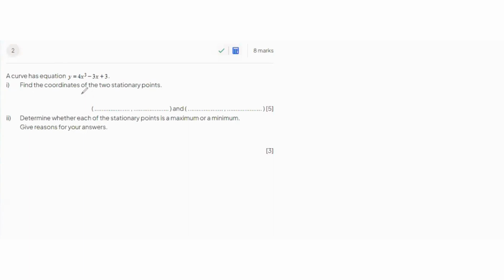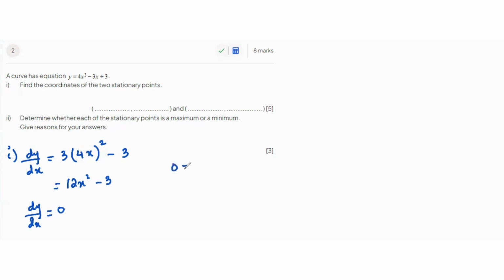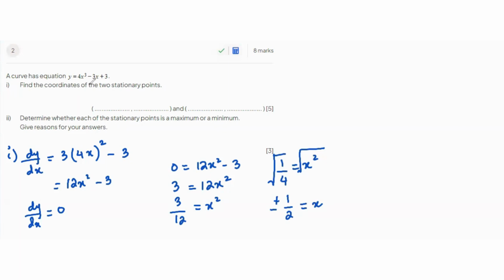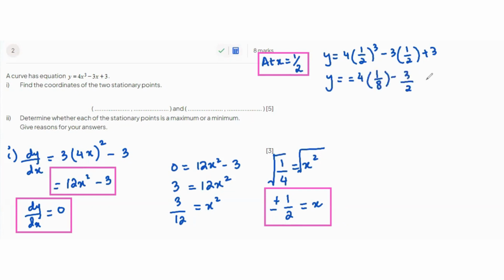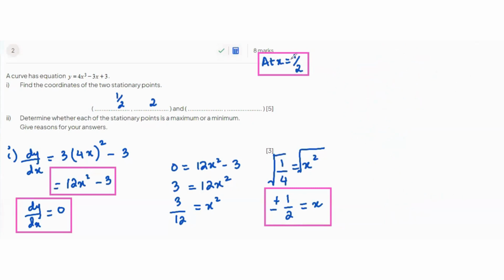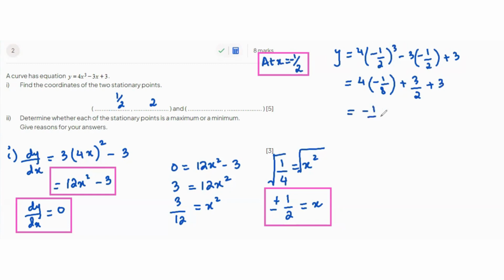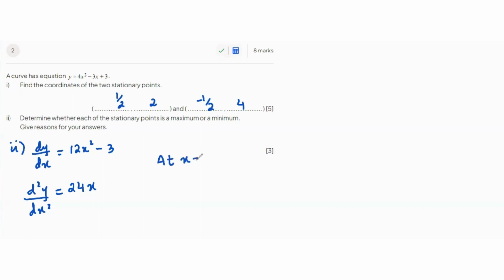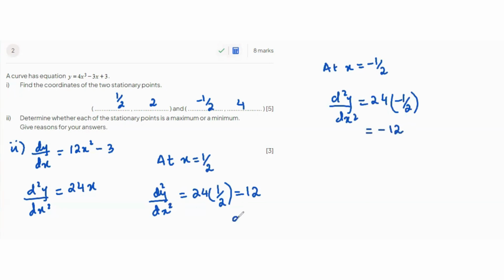Master Differentiation, Stationary Points & their Nature | IGCSE Core & Extended 0580 | Alevels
This short IGCSE Maths 0580 uses IGCSE extended maths past papers questions to explain differentiation of a polynomial in detail. Expanding on the IGCSE extended maths algebra section, we discuss how to differentiate the equation of a curve or polynomial along with using differentiation stationary points to find their nature. A major part of calculus in the IGCSE extended maths focuses on derivatives, stationary points and turning points and their nature.

If you are an O Level or A Level student, this IGCSE math differentiation video is relevant for you as well.